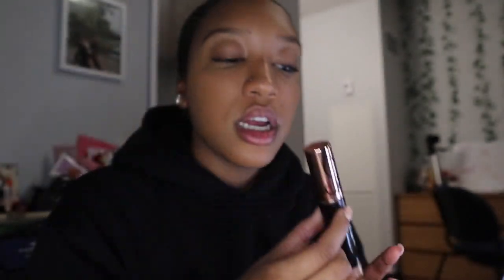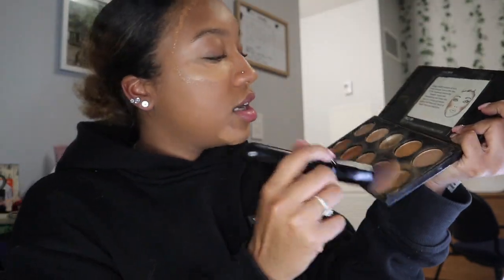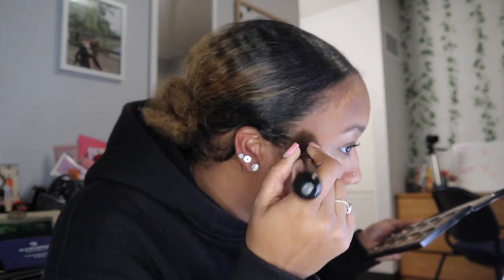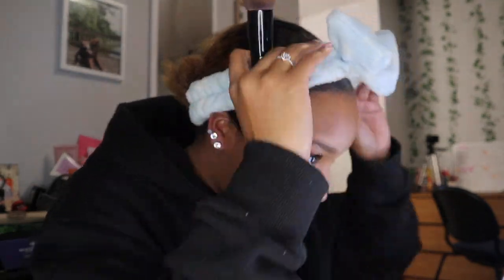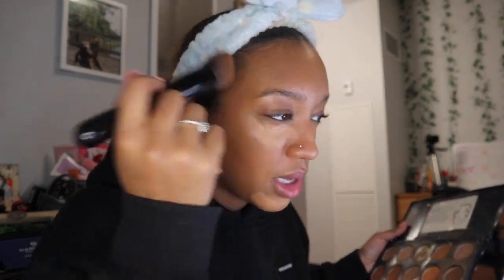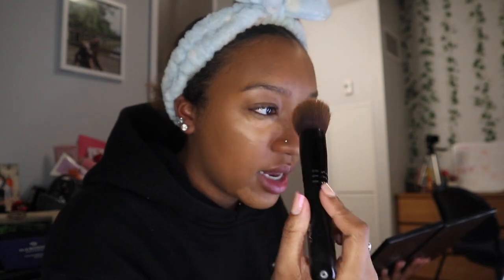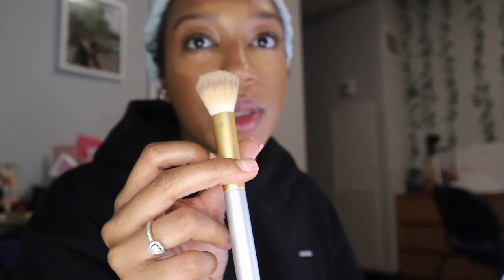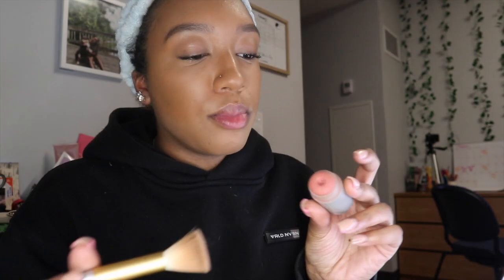lets do our makeup together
hey guys if you are reading this i hope you are doing well 💗
Are you interested in trying ipsy ? ipsy is a subscription based company where they send you sample makeup products every month !! every month you get to chose 1 product of your choice and based off your choice they select products they think you will love. there is a makeup quiz you can take to better your chances in getting mini products you will love !

What I use :
Ring light

Name: Amiylah Chambers
Height:5’3
Favorite color: purple

My intro was made by me 🙂